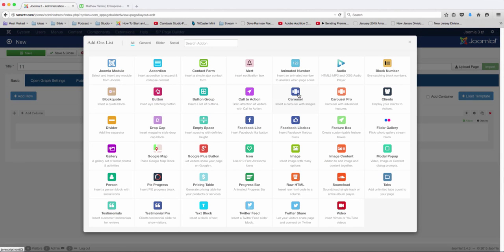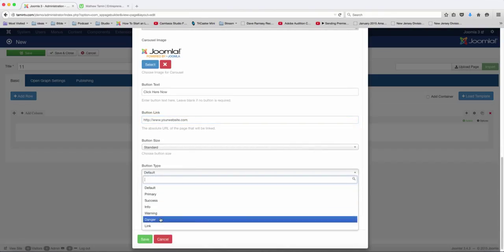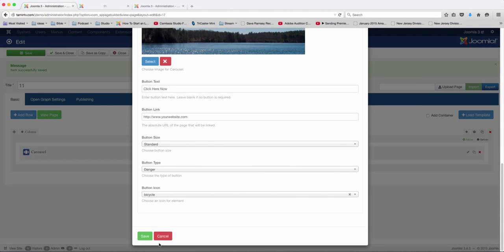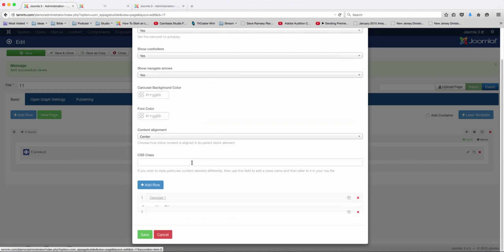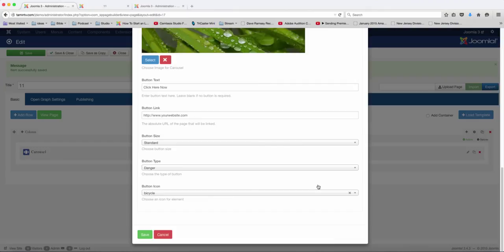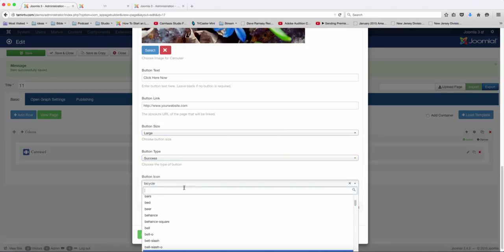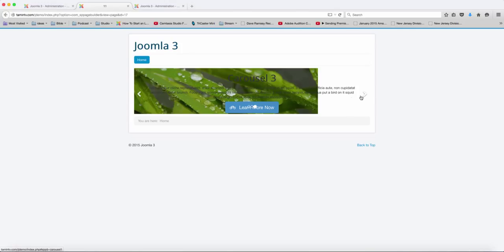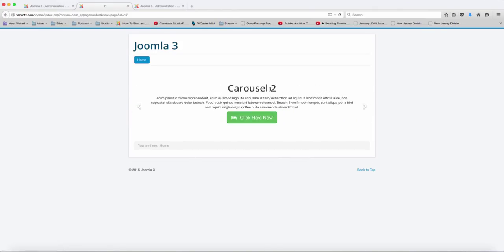SP Pagebuilder Pro Tutorial - Carousel Add on